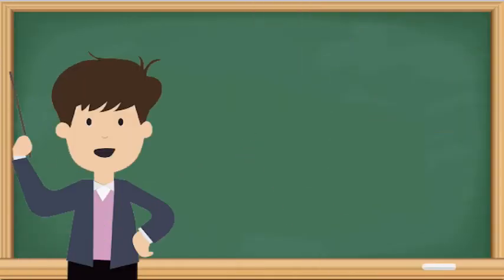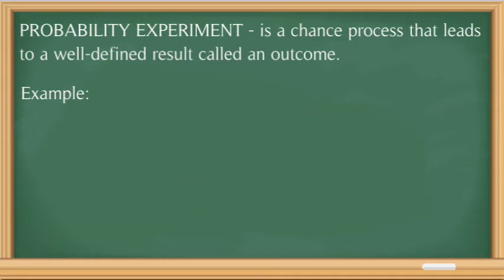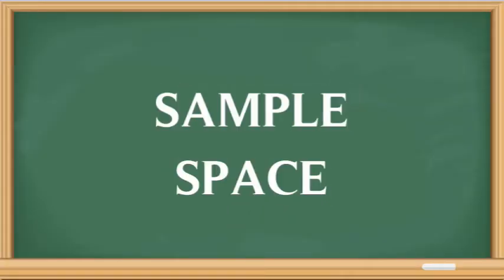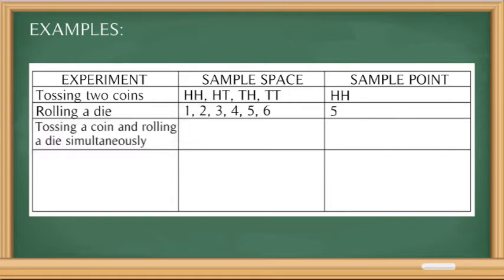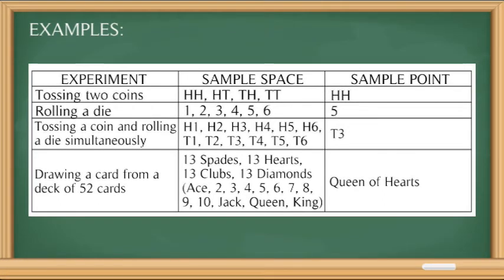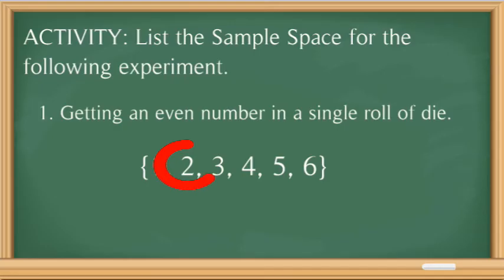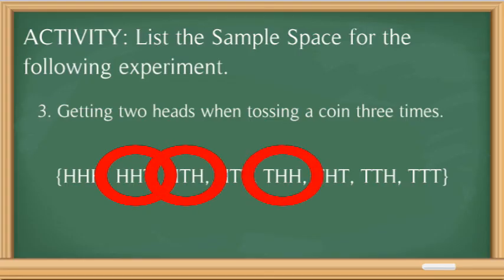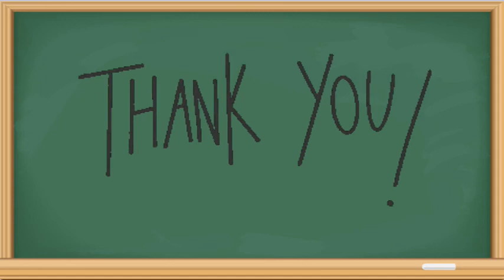Grade 8 Mathematics: Basic Concepts of Probability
Mr Arcaya's output